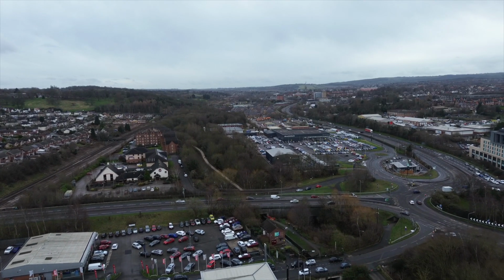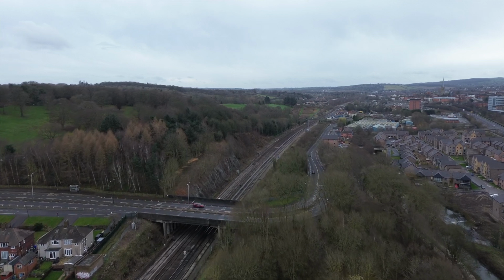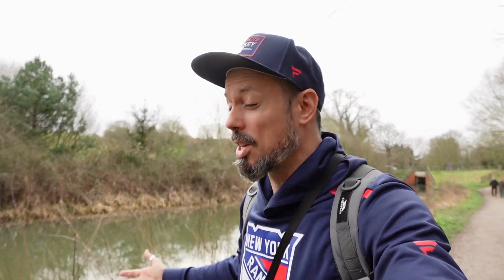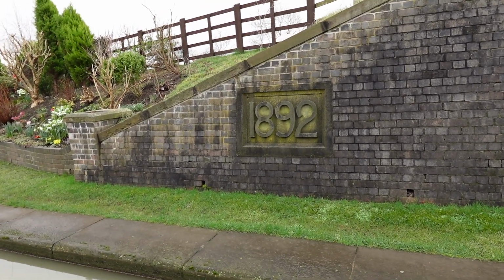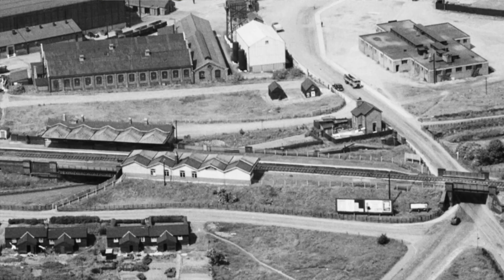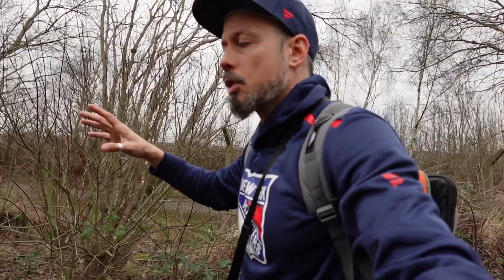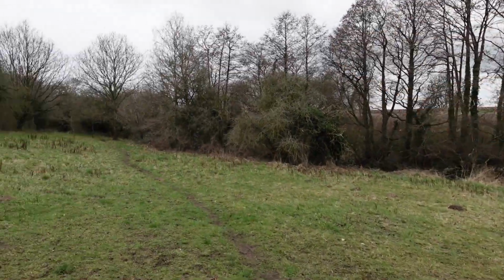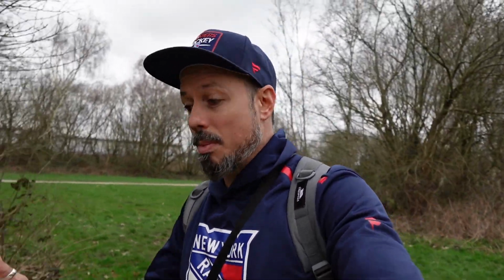The Walk - EP 90 - Chesterfield Canal, Staveley ironworks & The Great Central Railway - Derbyshire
My car was in the garage in Chesterfield, so rather than sit on my backside drinking overpriced coffee, I thought I would take myself off for a quick explore.

I walked along the 1777 Chesterfield Canal, the brainchild of infamous canal builder James Brindley, as far as the site of the former Staveley Ironworks.

I have a look around the abandoned site, and find plenty of remains, including embedded track and other structures, before climbing above the canal, to the site of the former Staveley Works Station on the 1892 Great Central Railway's 'Chesterfield Loop'.

The platforms are still visible, if you don't mind wrestling some brambles.

I then follow the trackbed over the former Great Central back to Chesterfield, as it clings to the side of the canal.

I head over and under railway bridges all the way back to the former GCR Sheepbridge and Brimmington station, at which point, I have to get back on the canal path for the final half a mile, back to Tapton Lock.